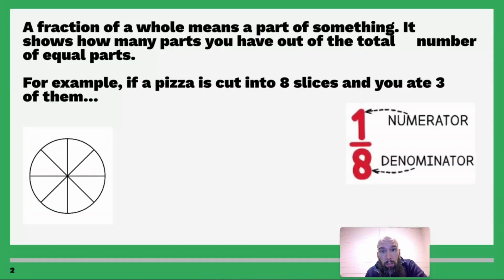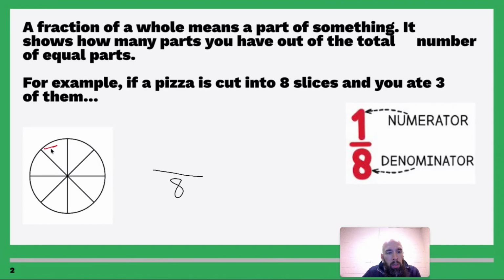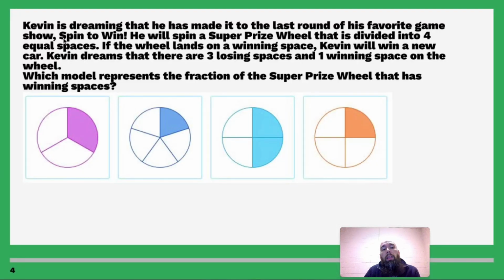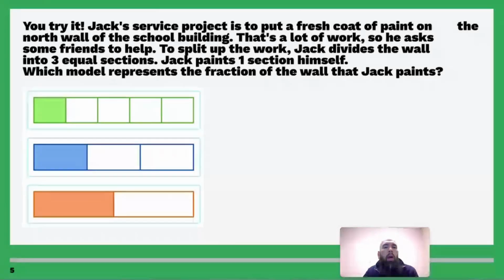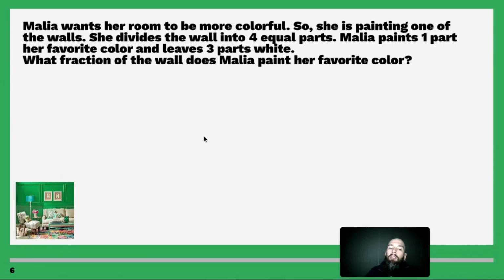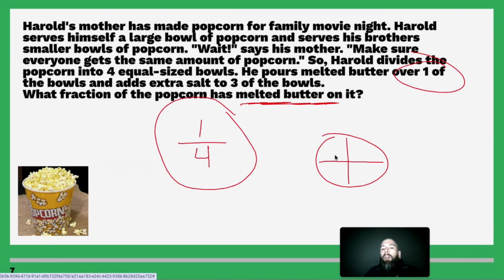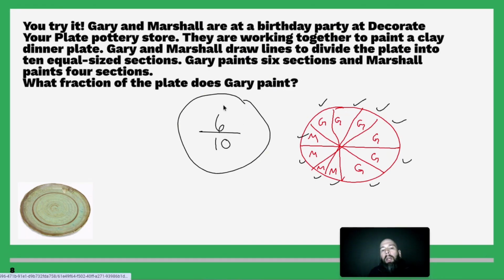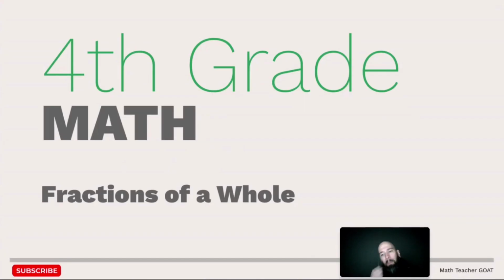4th Grade Math - Fraction of a Whole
A fraction of a whole represents a part of a single, complete object or quantity. It is written in the form a/b, where:

a (the numerator) represents how many parts are being considered.

b (the denominator) represents the total number of equal parts the whole is divided into.

For example, if a pizza is cut into 8 equal slices and you eat 3 slices, the fraction of the pizza you ate is 3/8. This means you consumed three out of the eight equal parts of the whole pizza.

Fractions of a whole are used in everyday life to express measurements, proportions, and divisions of objects, time, and quantities.

Nick Perich
Norristown, Pa